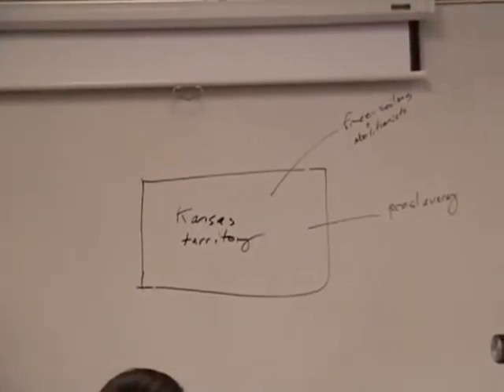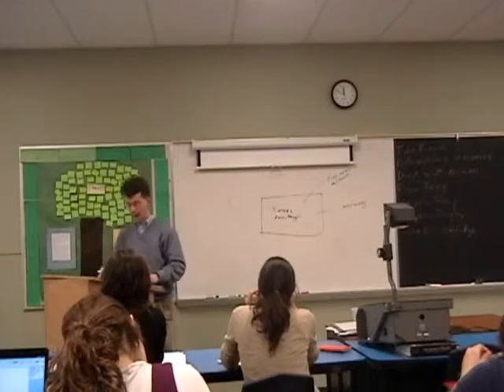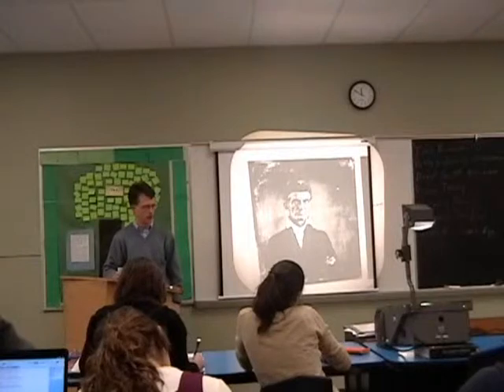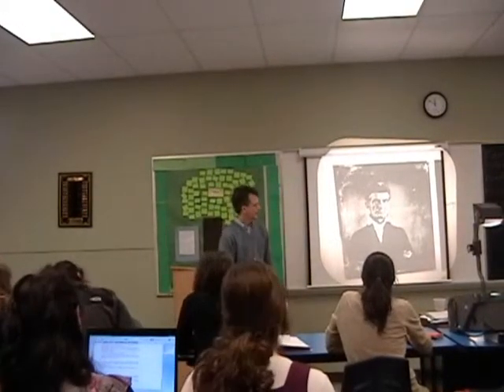Dr. Thomas' Rocking History Class Part I